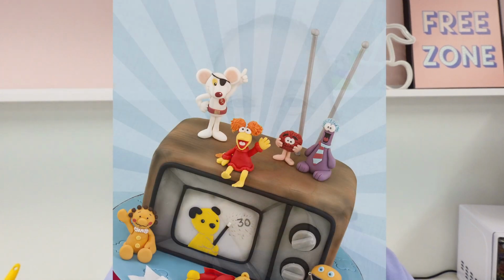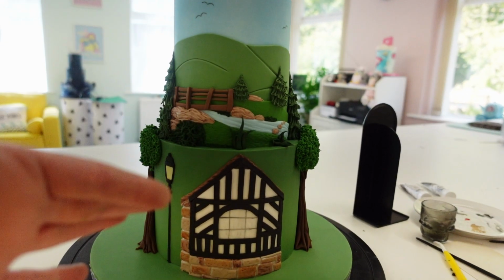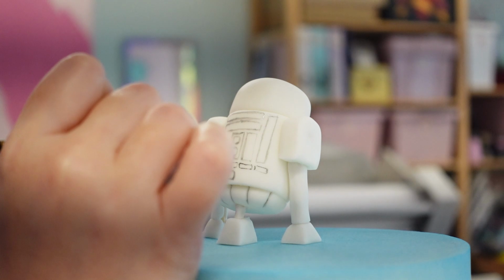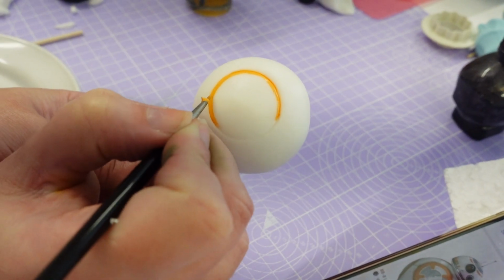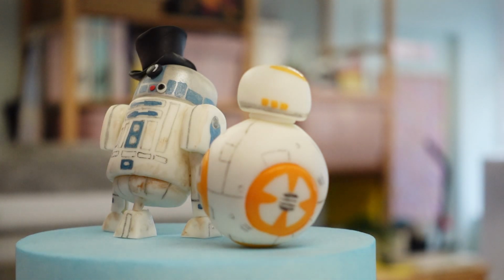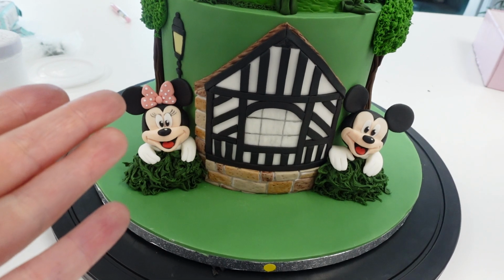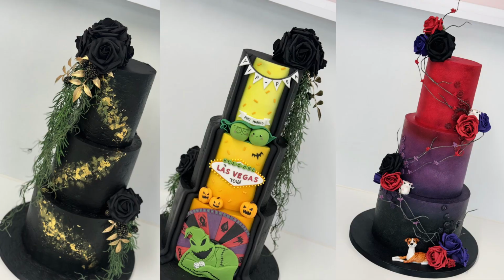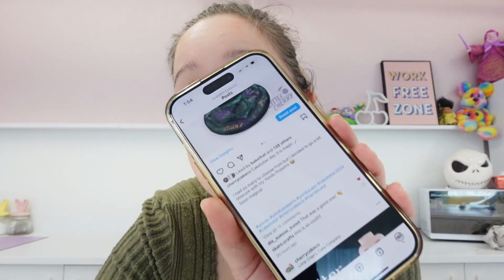A Cute 2 Tier Wedding Cake and Christmas Prep Talk | Cherry Vlogs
Where has this year gone? We are now starting to look at Christmas products! In this video we create a cute little 2 tier wedding cake with scenery and a Disney influence, we talk the price of chocolate and prepping for Christmas markets.

►PRODUCTS OR SIMILAR USED IN THIS VIDEO◄